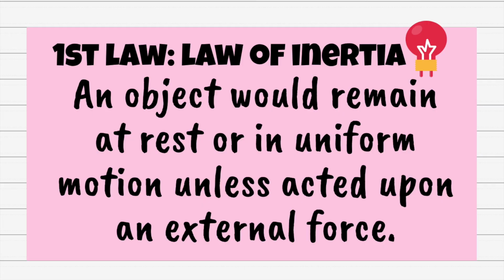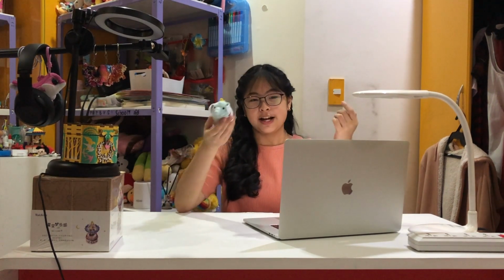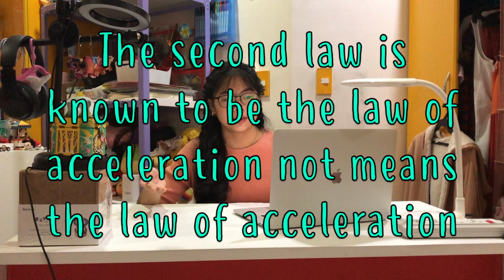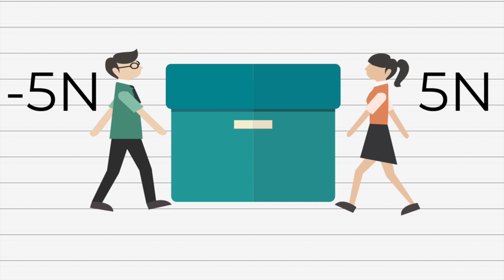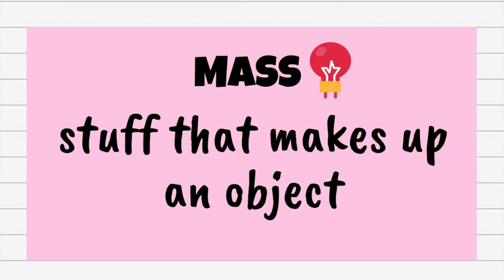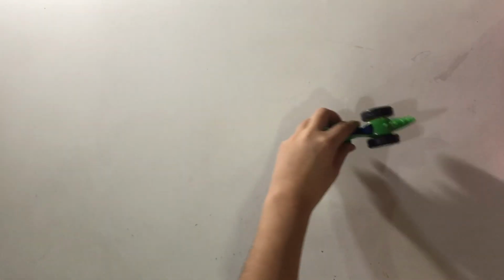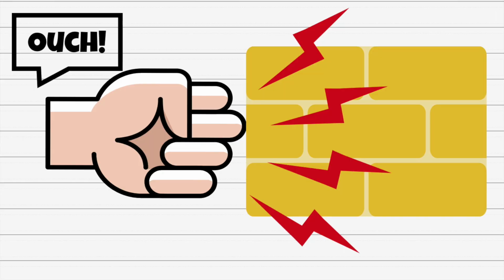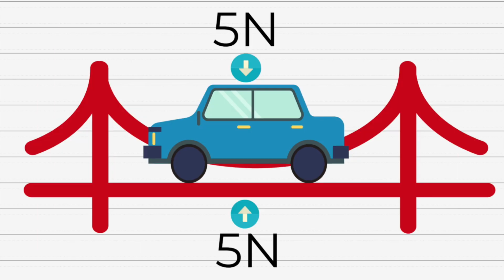Newton's laws of motion | Science class with Denise!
Hi everyone! This is the 2nd science class that I made! :) Hope you enjoyed today's video! Please also watch my video about inertia!

all visuals were made by me using piktochart!

Please check out Mark Rober's channel:
) He does awesome science videos and he also does livestreams every Wednesday 1 PM PST!